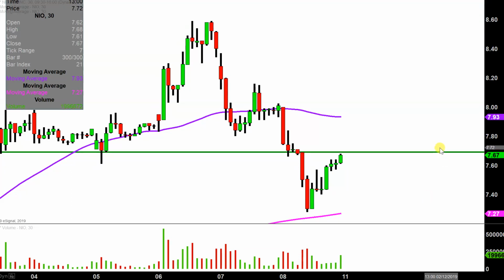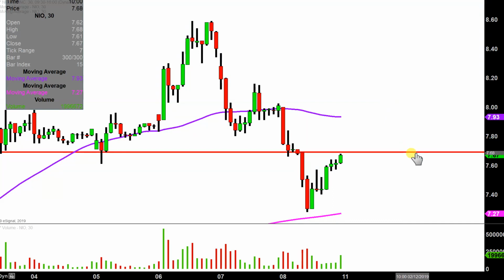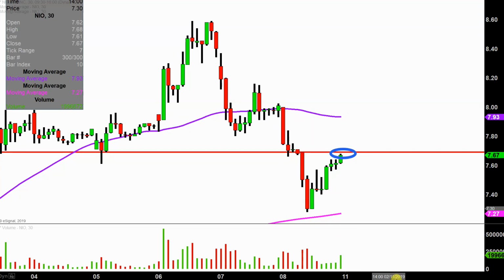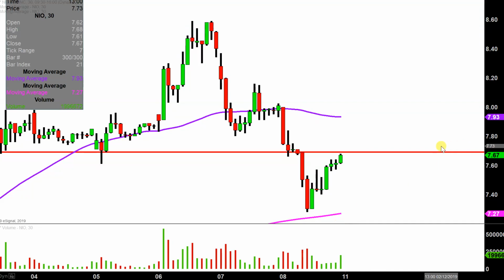NIO Inc. - NIO Stock Chart Technical Analysis for 02-08-2019